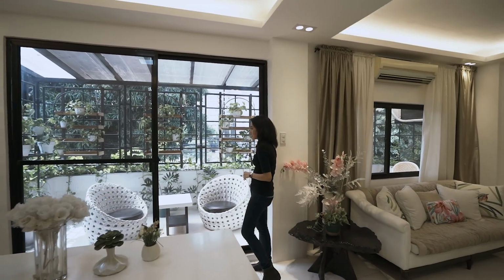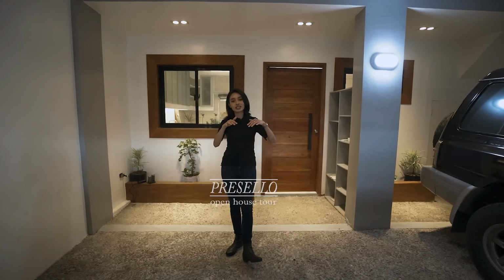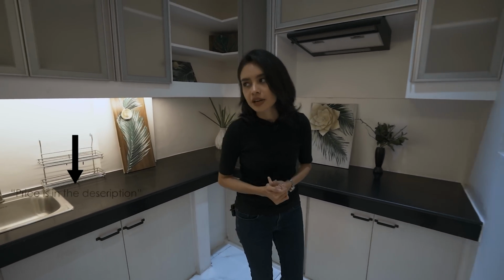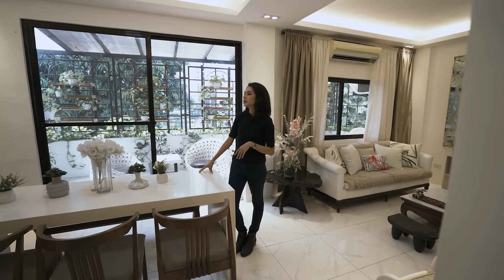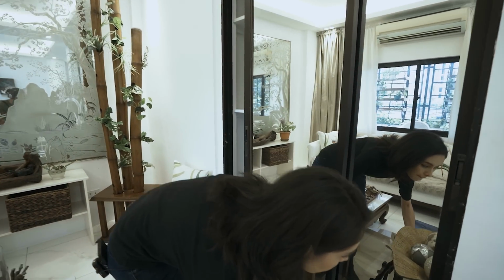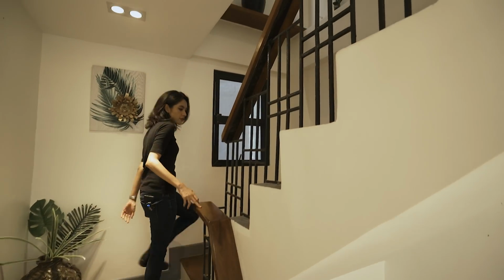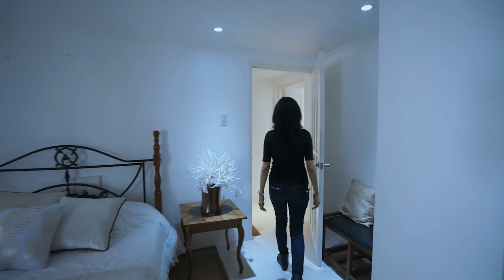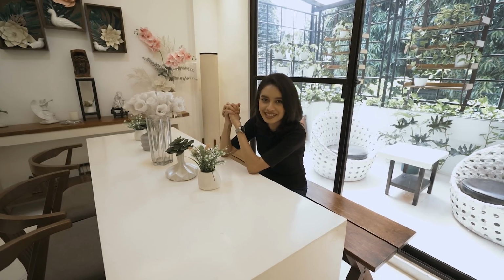House Tour 123 • Center of Manila • Cozy Tropical Modern House for Sale in Mandaluyong City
Rare Modern Contemporary house for sale in Mandaluyong City

Location: Mandaluyong City,

3 Bedrooms
4 Toilet and Baths
2 Car Garage
Covered Veranda
Lush Foliage
Premium Finishes
Automatic Gate

Price: P15,000,000

See this before it gets sold out!

BOOK VIEWING NOW!